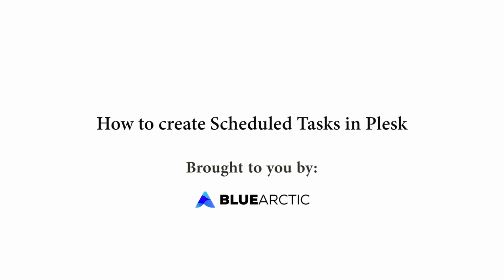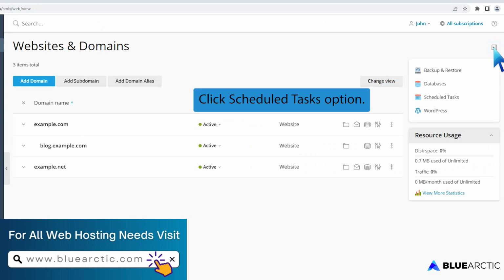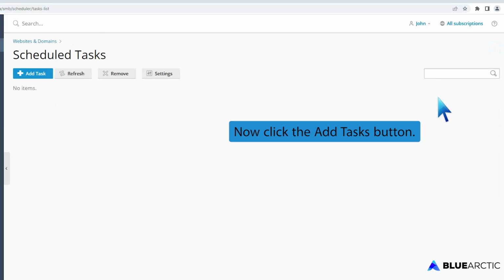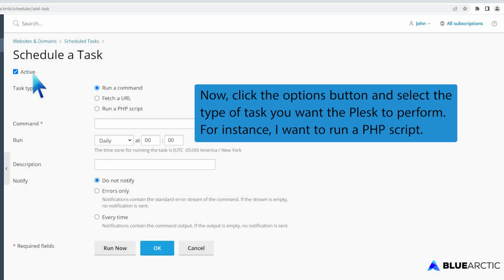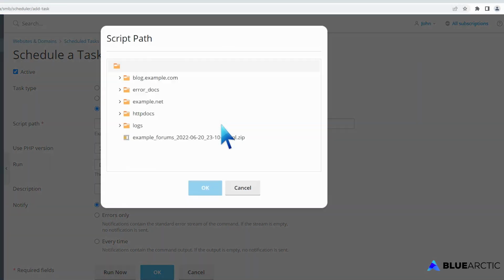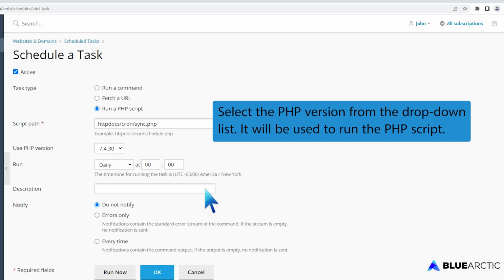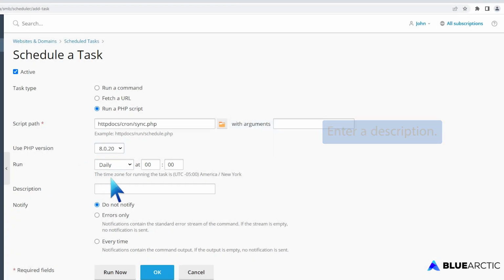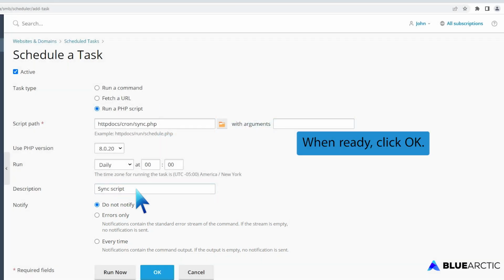How to create Scheduled Tasks in Plesk BLUE ARCTIC